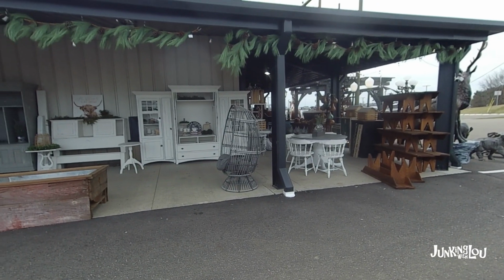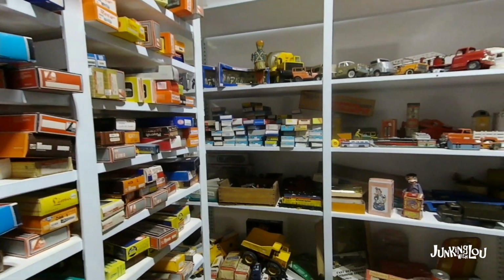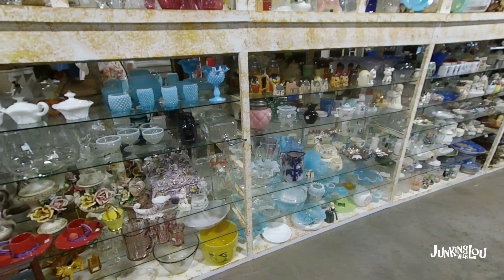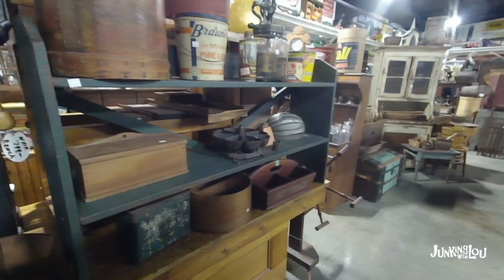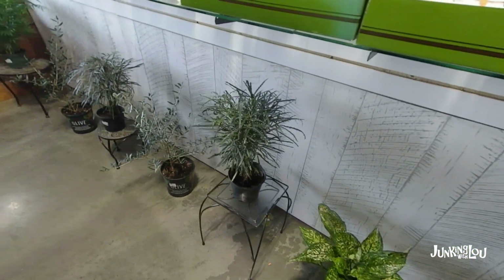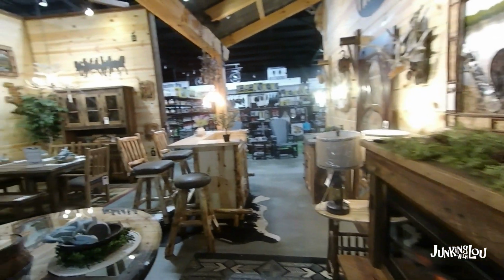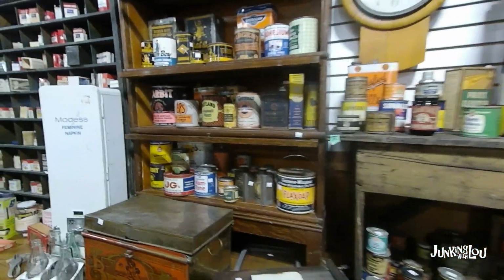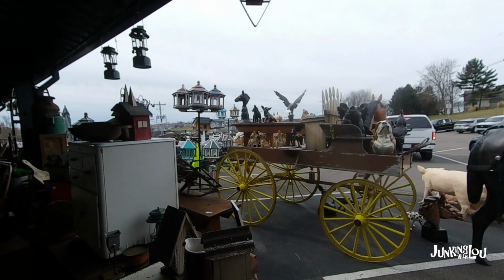Ohio's Market Berlin Ohio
A walk around Ohio's Market Store, in Berlin Ohio

Special Thanks:
Ohio's Market Berlin
Amish Country Picker's Antique Mall
5916 Co Rd 168, Millersburg, OH 44654

We have 25 stores under one roof, spread out in a newly built 24,000-square-foot building and more items spilling on to the 10,000-square-foot, wrap-around porch.
Whether you are looking for brand new furniture or love the character of a 100-year-old dresser, or searching for unique home décor accessories, outdoor lifestyle goods, fashion merchandise, homemade foods—there truly is something for everyone here.

Booth 144

1552 S Reynolds Rd, Maumee, OH 43537